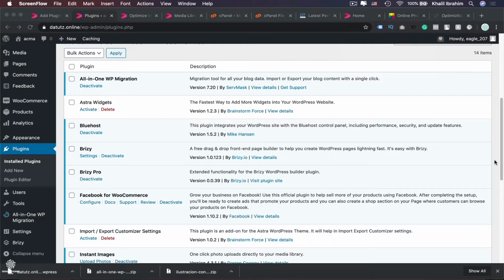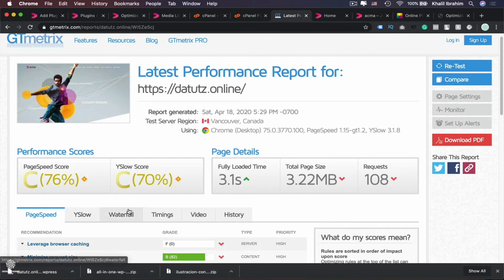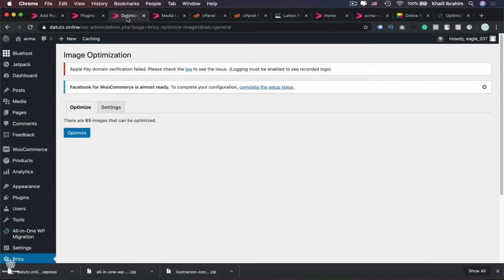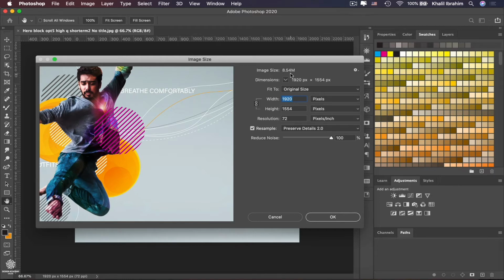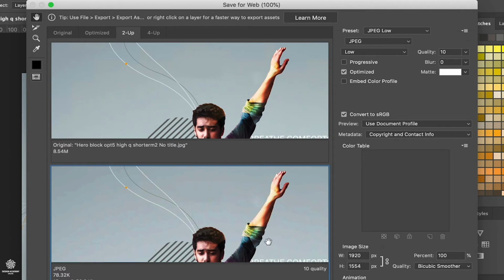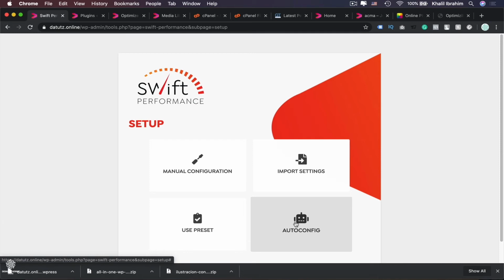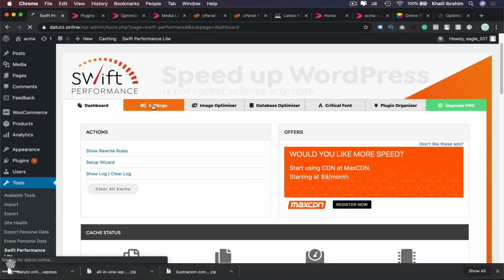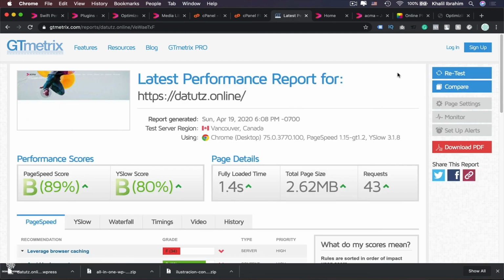Optimizing Wordpress Website's Performance - Load Fast! [ Only1.4 SECS]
Optimize your website's performance to load faster using free tools this is mandatory for your visitor browsing experience and for google & search engines ranking as well!

image optimization tutorial using photoshop & other tools included included

Swift performance plugin lite is used too.

Seriously, This is a very special WordPress course, I tried to make it very easy for a beginner and also very creative & Artistic to build your own breathtaking stunning website in just a few hours by finishing this course PLUS It has special editing techniques and I try to care for high-quality tutorials to make you feel like you are getting the best learning experience ever!

& Most Importantly, No fluff, I like STRAIGHT TO THE POINT VIDEOS TO SAVE YOUR TIME & Build your website in the shortest time possible!

Khalil Ibrahim is a Chief designer who promoted to that title after working in many international advertising agencies with experience over 15 years in the design field and using different design tools including WordPress. Besides traveling around the world learning about different Design Schools, Trends & Art Directions. and who really cared to not only make sure you understand WordPress, technicals & concepts but Also to really learn it in a creative way and to use it Artistically like a Creative professional.